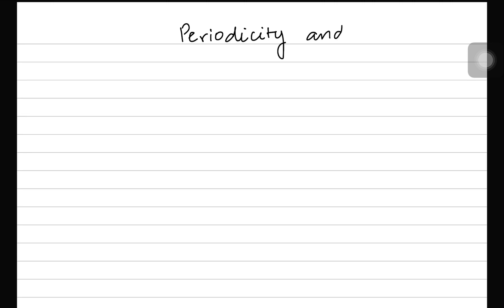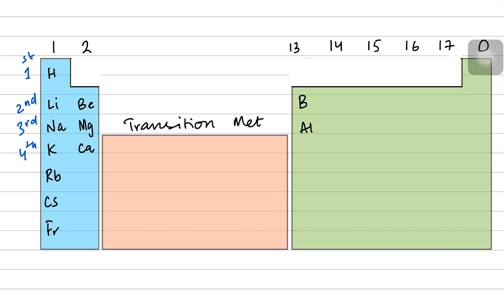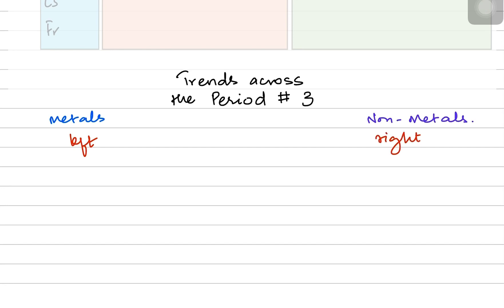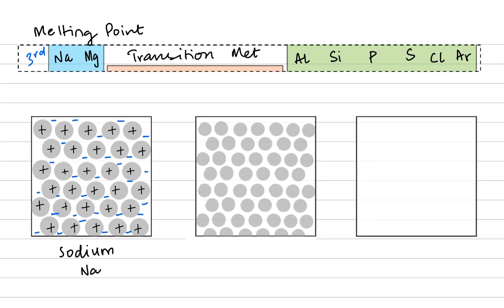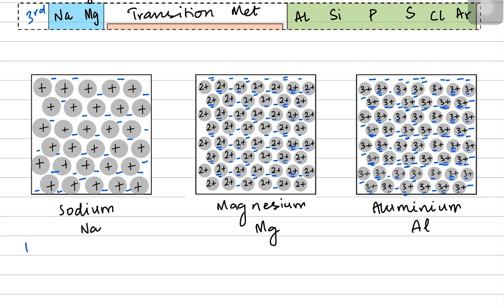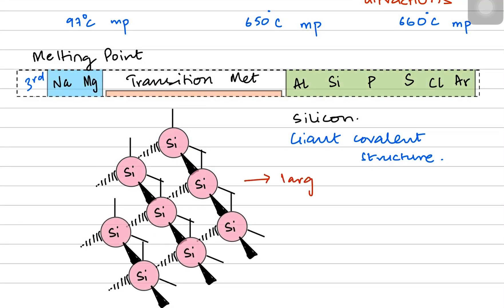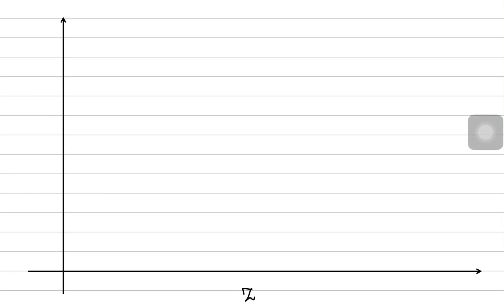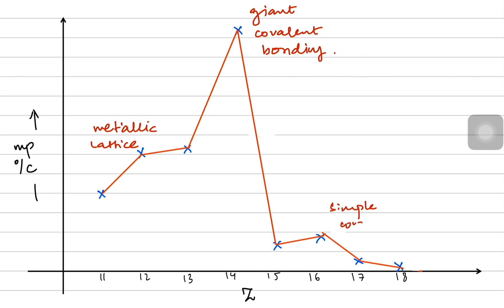AS Chemistry Period - 3 Part 1 (Physical Properties)